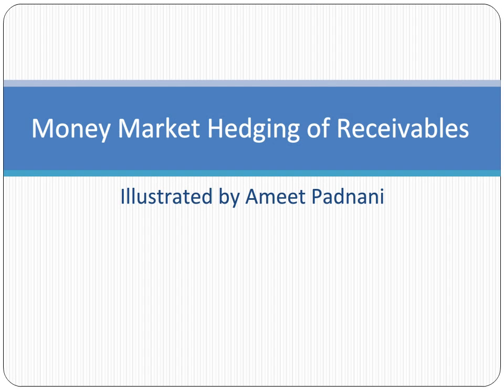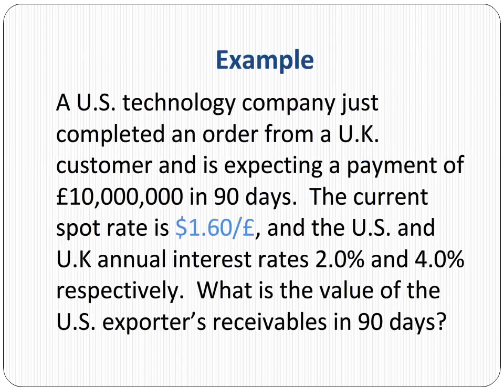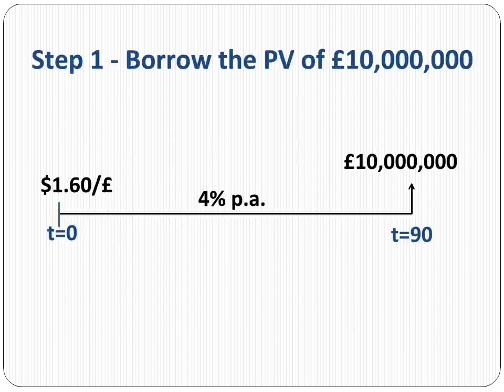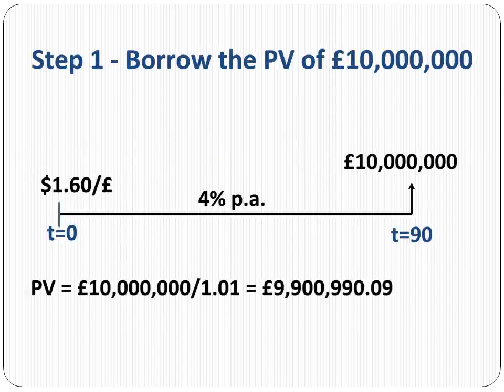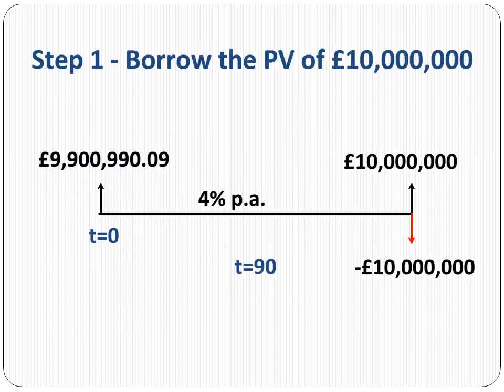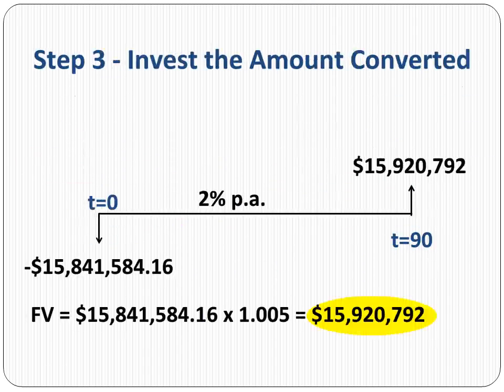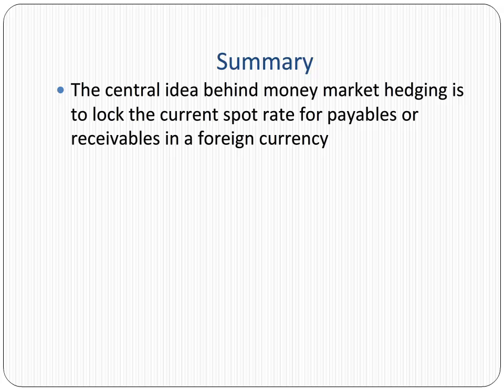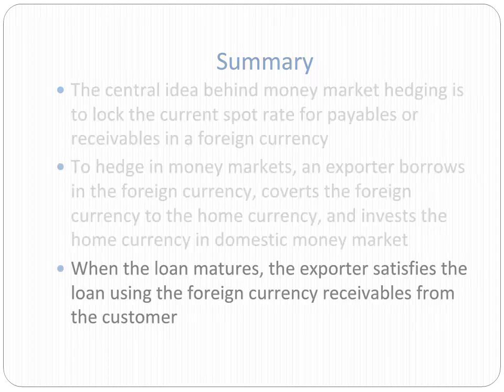Money Market Hedging of Receivables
An explanation of currency hedging in money markets by a U.S. exporter